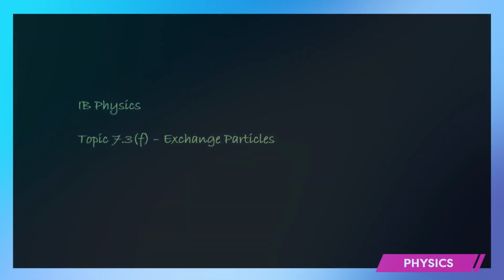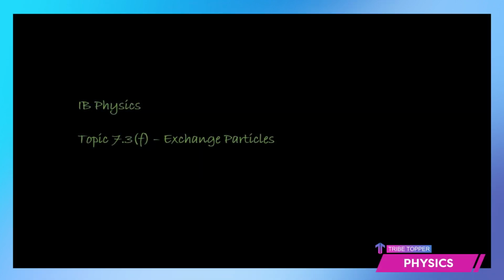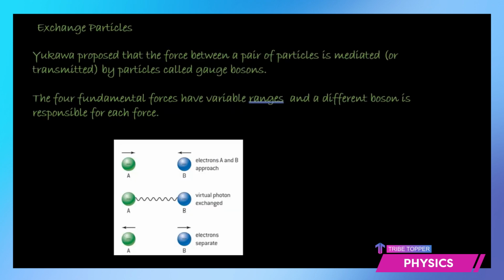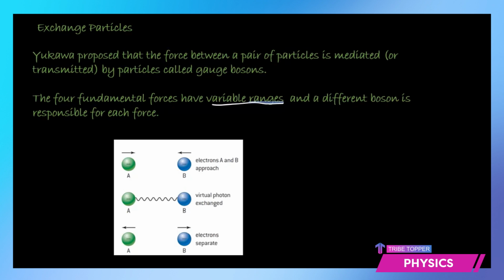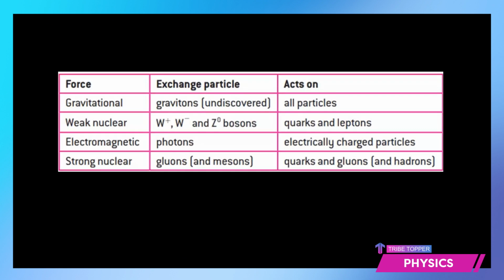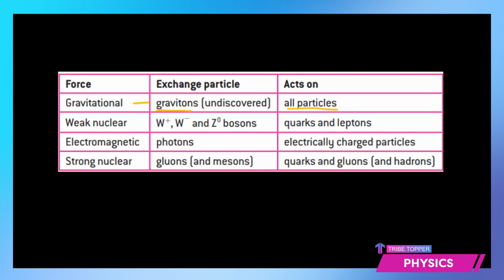Unit 7.3 (f) - Atomic, Nuclear & Particle physics |Exchange Particles| Tribe Topper| Sonal Gupta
▶In this video you will learn that the force between a pair of particles is mediated (or transmitted) by particles called gauge bosons. The four fundamental forces have variable ranges and a different boson is responsible for each force. You will learn that gravitons are the exchange particles for interaction through gravitational force, while weak nuclear interactions happen through w bosons and electromagnetic interactions involve photons. Strong nuclear interactions happen through gluons.

Gauge bosons - 0:00:09
Exchange particles for fundamental forces - 0:01:00